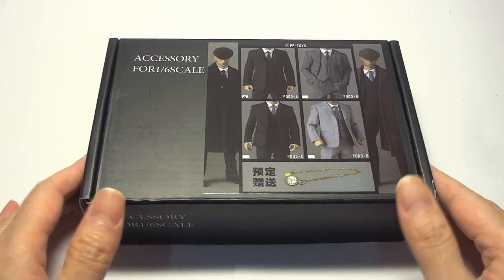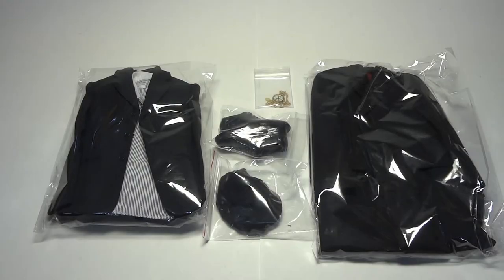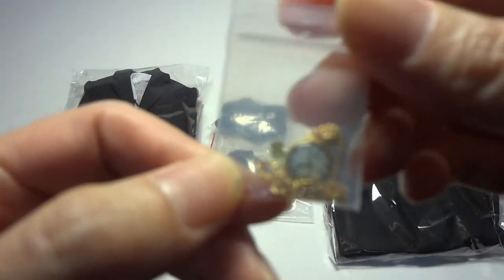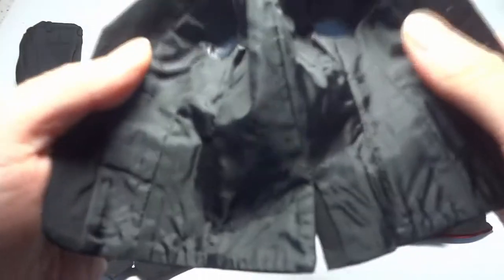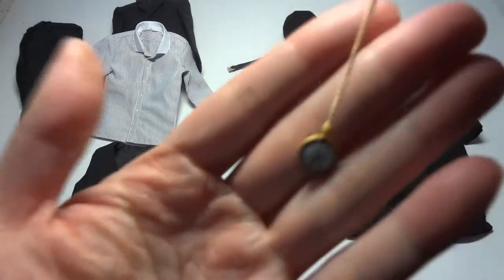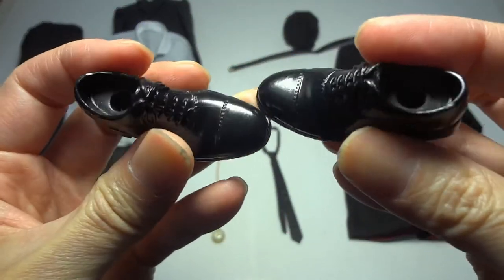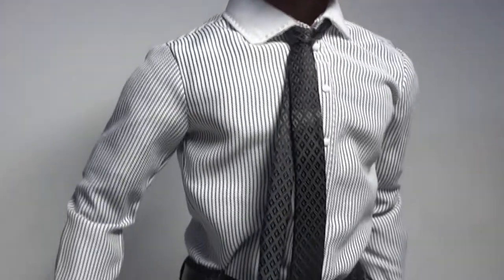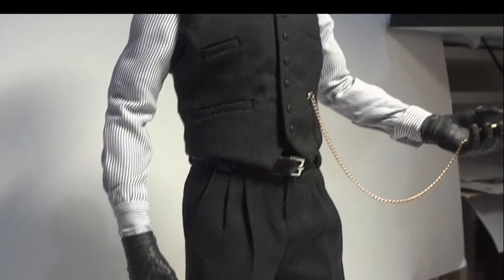PP-Toys P003 Vintage suit Unboxing and Review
Unboxing and Review of the Gangster WWII British Vintage suit Accessory set by PP-Toys P003